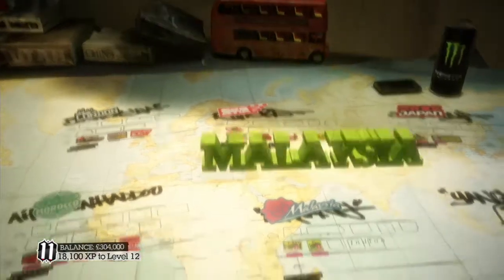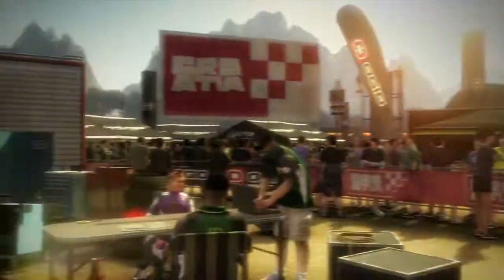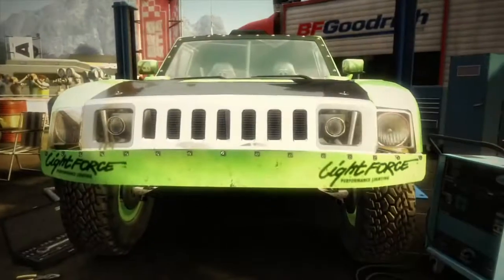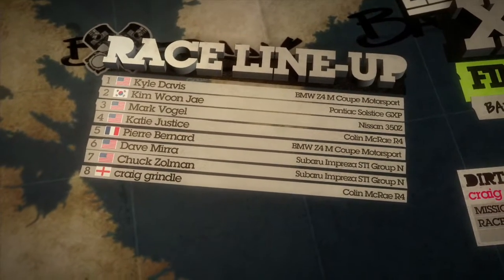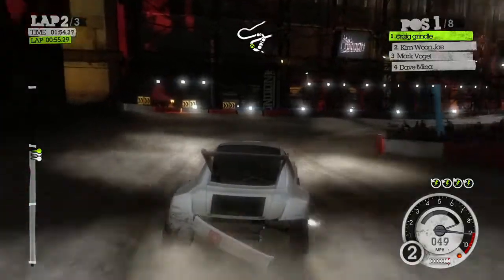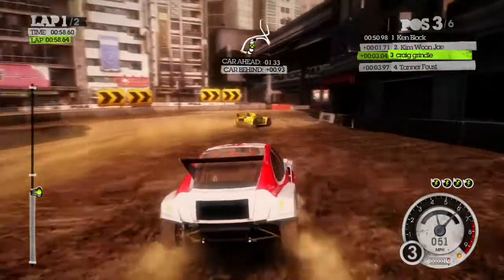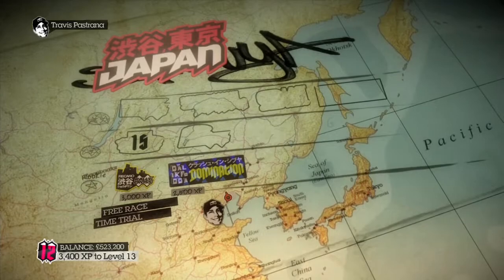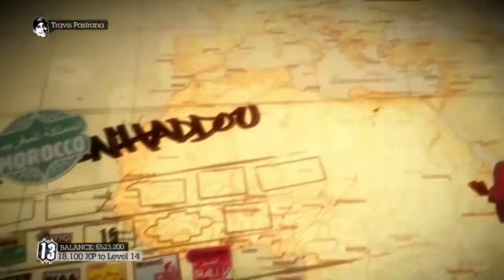Colin Mcrae Dirt 2 Walkthrough - Episode 3